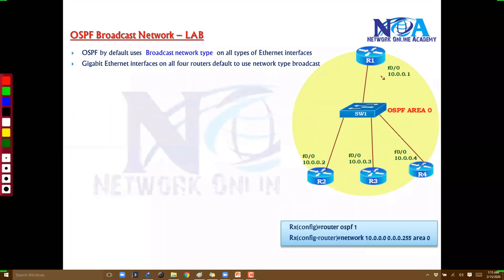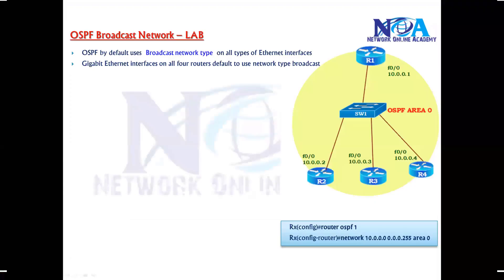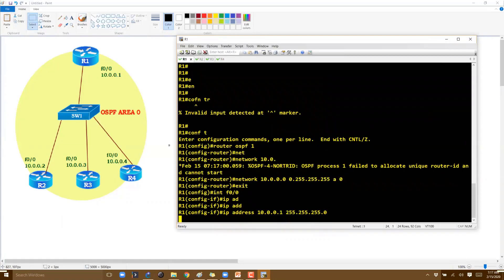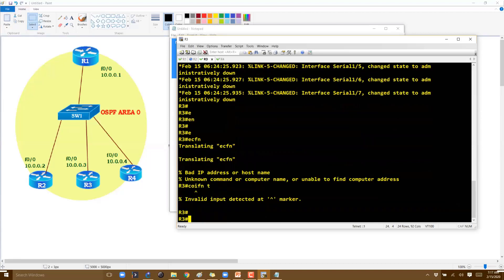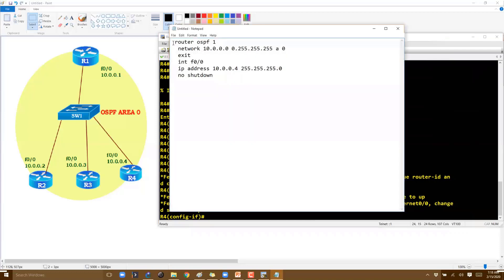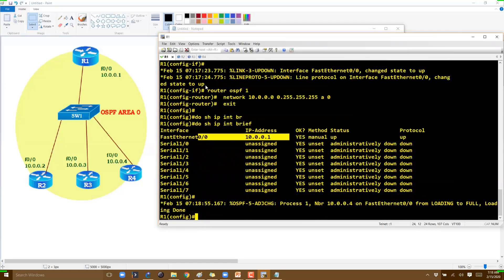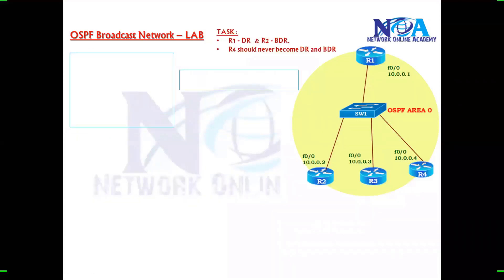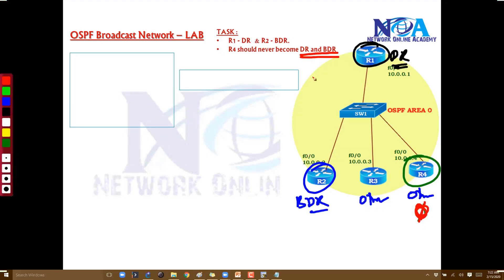004 OSPF DR BDR Lab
Welcome to another informative networking lab session! In this video, Sikandar Shaik walks you through the 004 OSPF DR/BDR Lab, covering essential concepts and configurations. If you're preparing for CCNA, CCNP, or CCIE, this session will help you understand the role of Designated Router (DR) and Backup Designated Router (BDR) in OSPF (Open Shortest Path First) networks.

What You Will Learn in This Lab:
✅ OSPF election process for DR and BDR
✅ How routers determine DR and BDR in a multi-access network
✅ Configuring OSPF to influence DR/BDR selection
✅ Verifying OSPF DR/BDR roles using CLI commands
✅ Real-world use cases and troubleshooting techniques

This hands-on demonstration will help you grasp the fundamental OSPF operations and gain practical knowledge to implement and troubleshoot OSPF networks effectively. Whether you’re a beginner or an advanced learner, this lab will strengthen your networking skills.